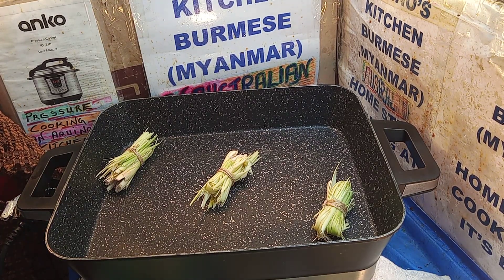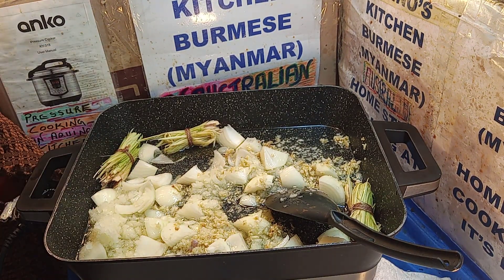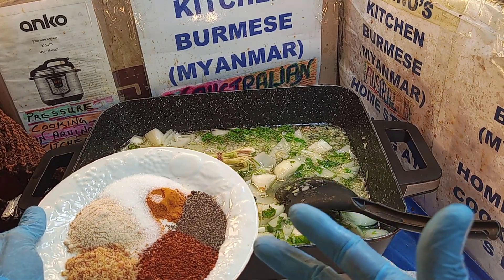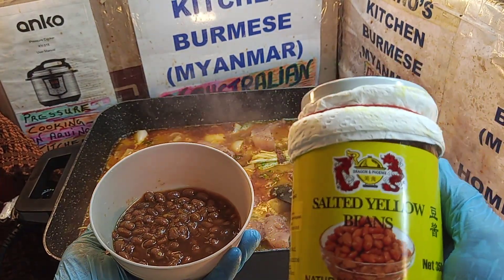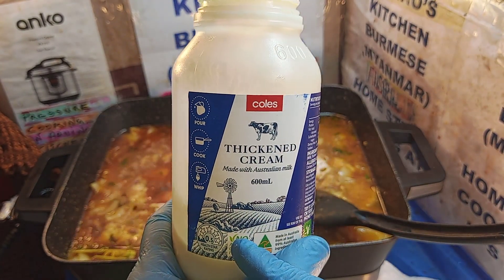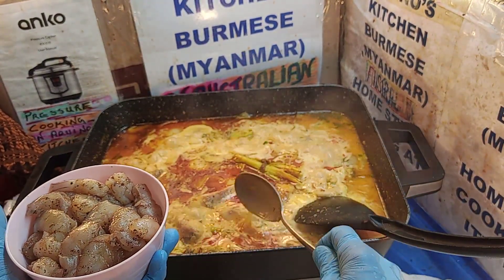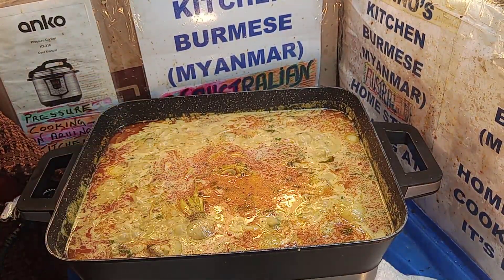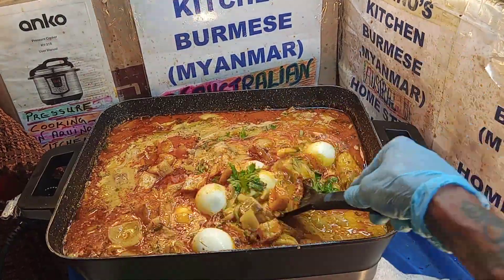curry,* Darryl.D.Aquino's kitchen,* 25.3.23.